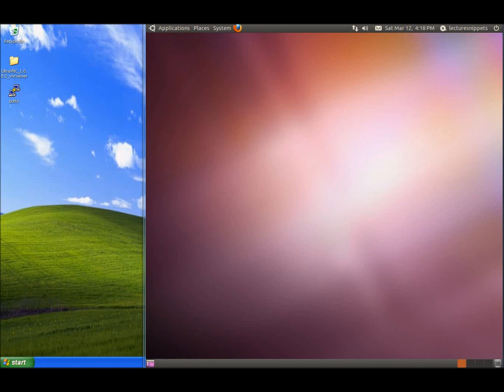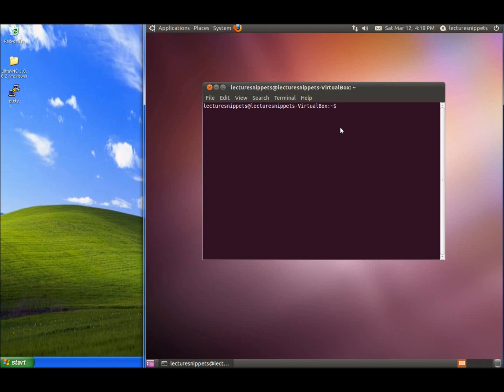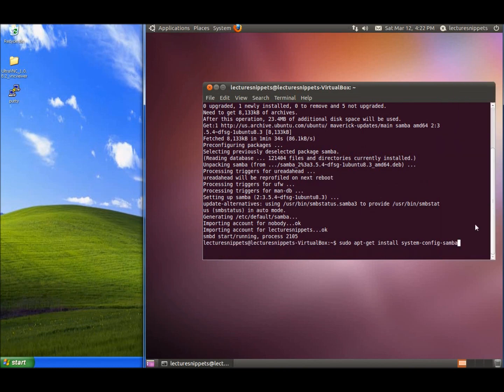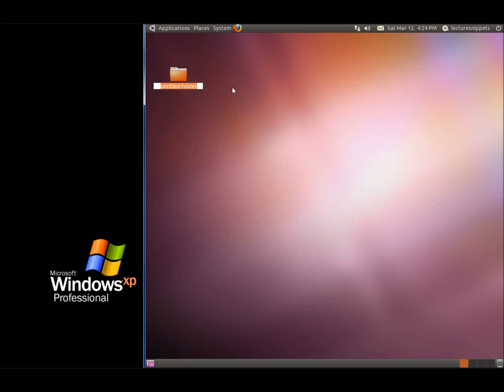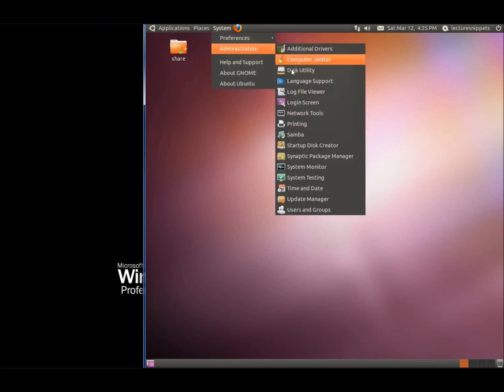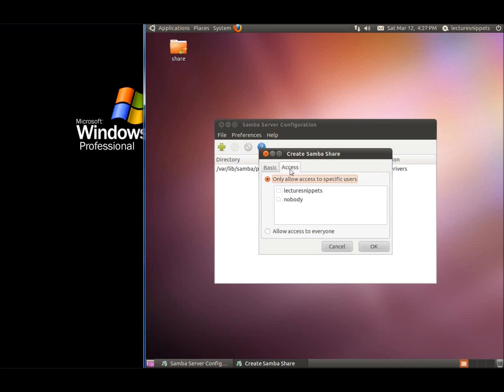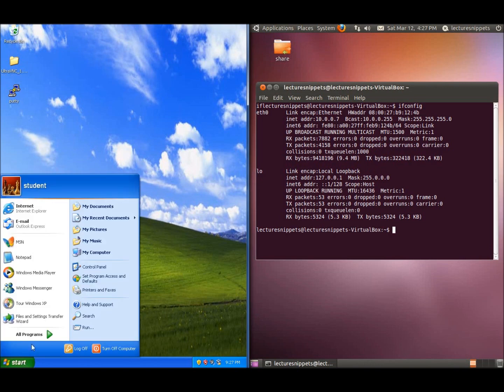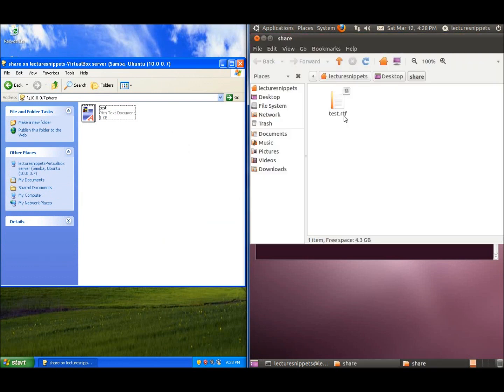Ubuntu 10.10 Samba Server Installation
In this video I install the Samba server and a desktop tool to modify the Samba shared folders in Ubuntu 10.10.  I create a shared folder and configure it to be accessed by everyone. I then test the share by connecting to Ubuntu from a Windows computer.  The commands I use are:
sudo apt-get install samba
sudo apt-get install system-config-samba
Be sure to have you operating system up-to-date before you install the software. To create a password protected share see my video